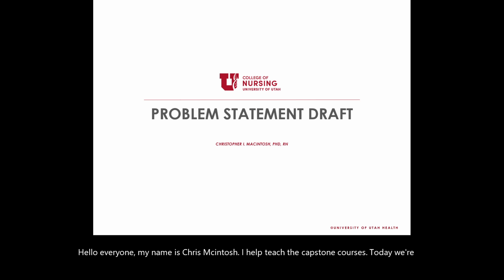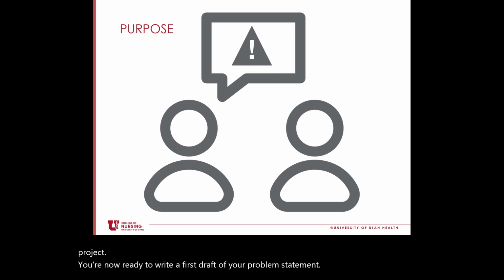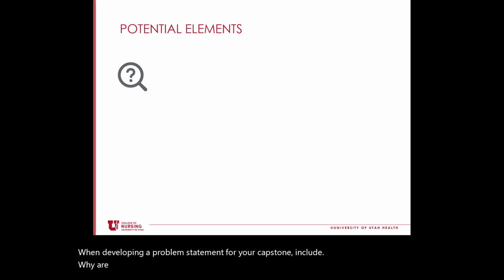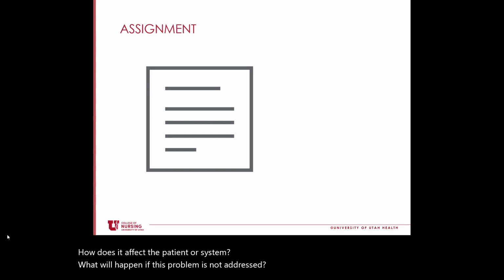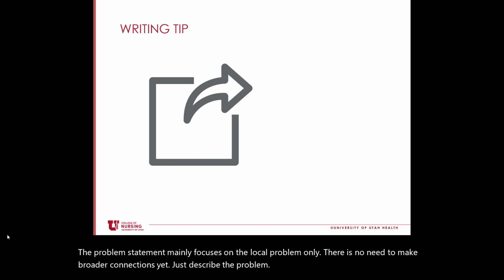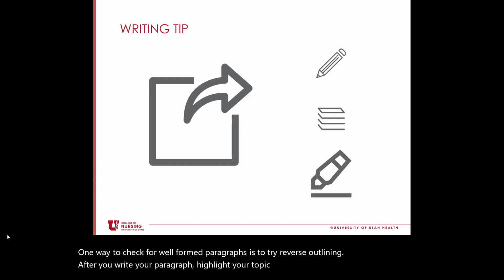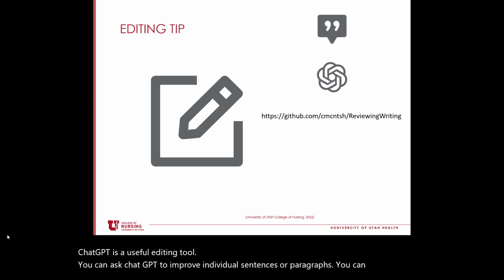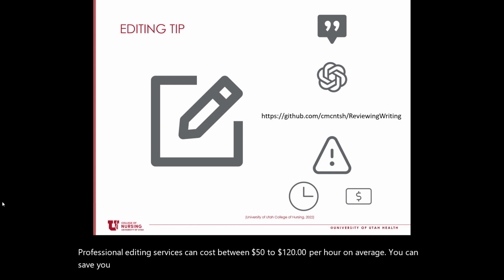NURS 6880/6881 Problem Statement